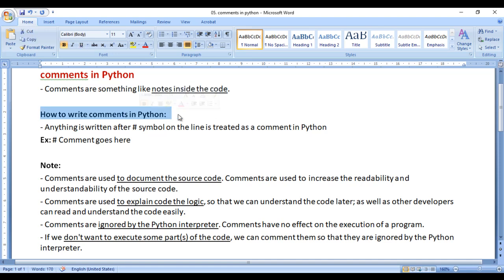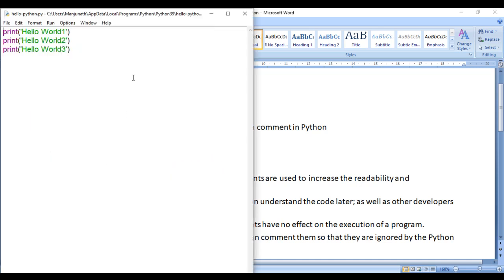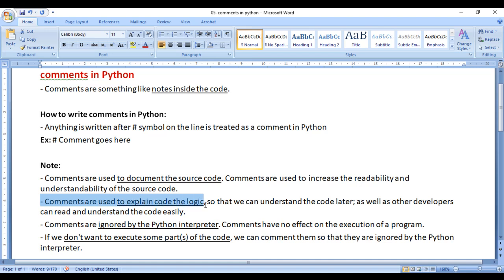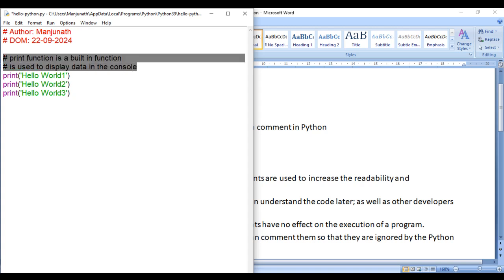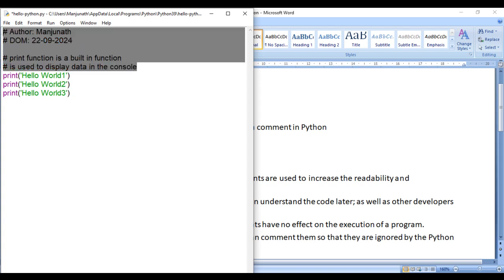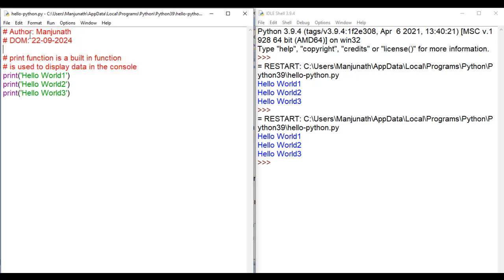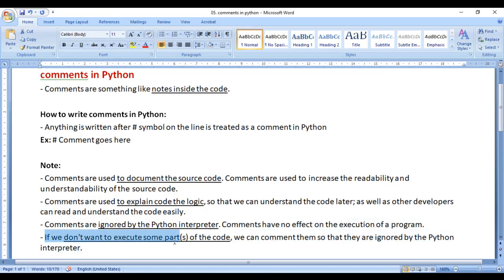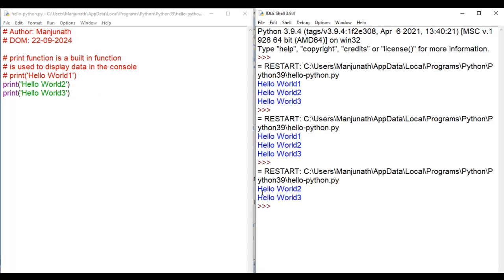Comments in Python - Python Tutorial 05 🚀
Learn how to use comments in Python to make your code more readable. Discover the importance of comments in Python. Discover the best practices for adding comments to your code.